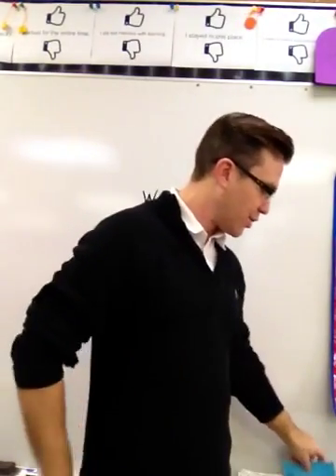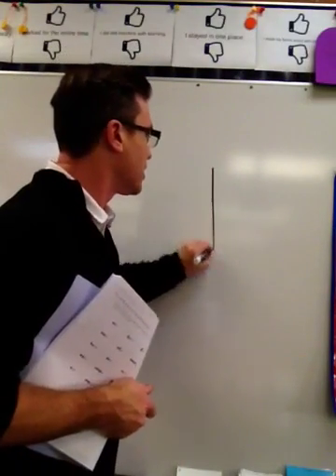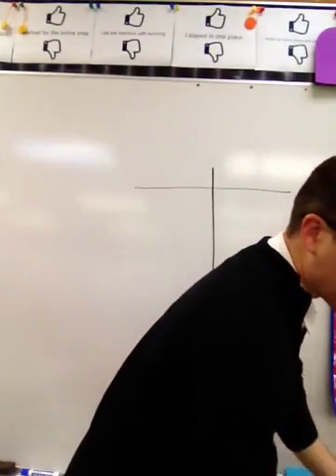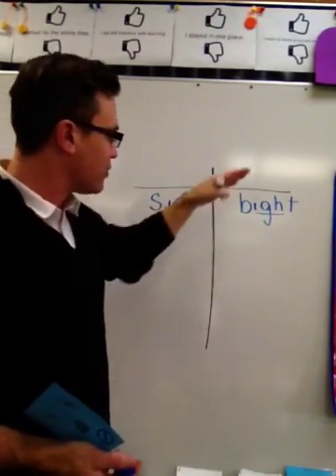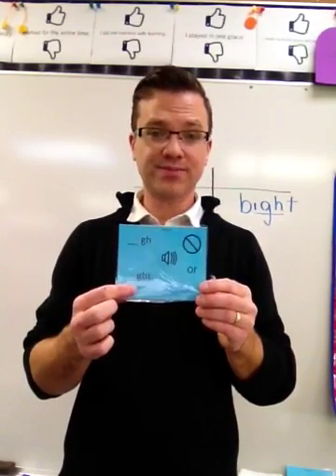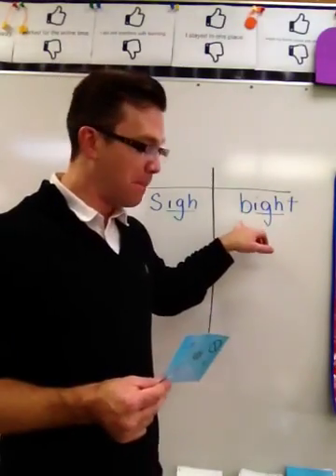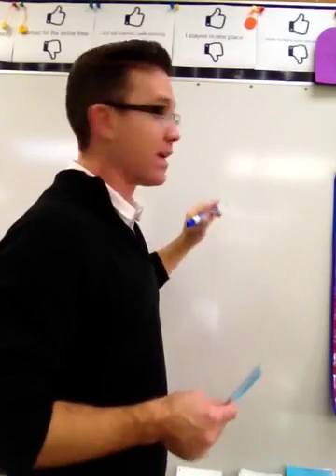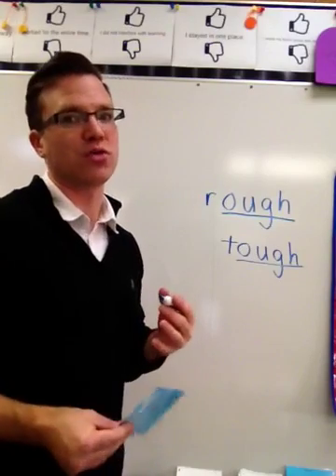LOE lesson 8 part 3